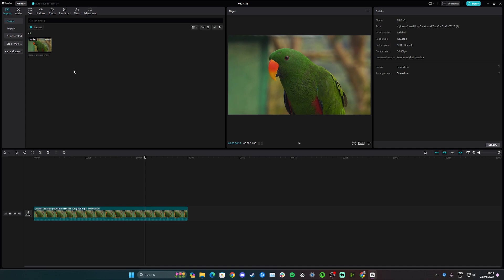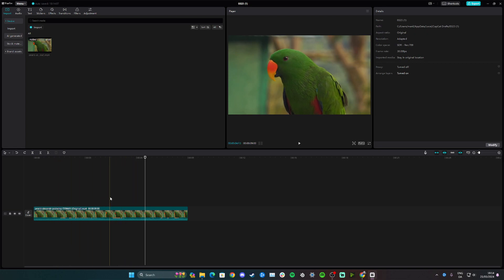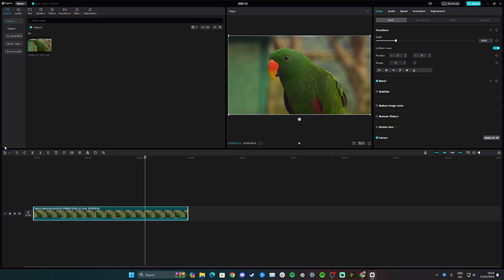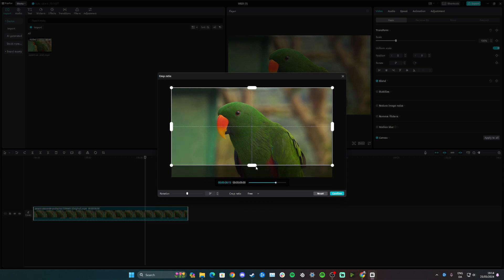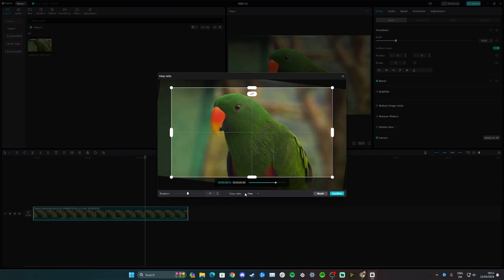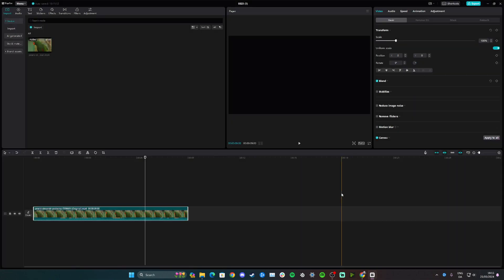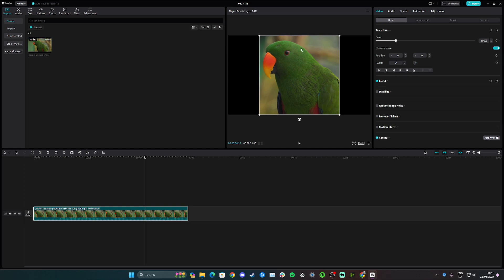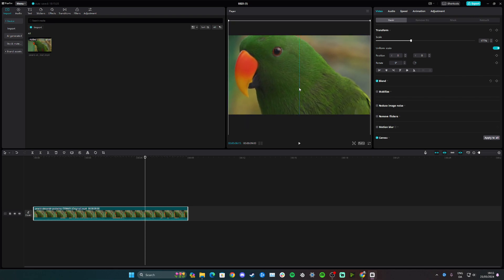How to Crop Video on CapCut PC [Quick Guide]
Learn how to crop video on CapCut Desktop/PC in this easy tutorial.